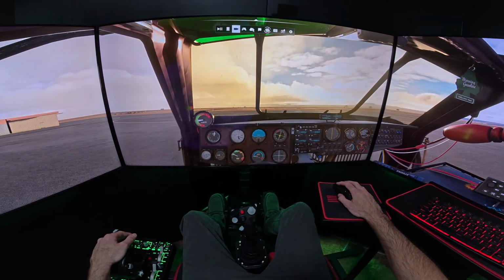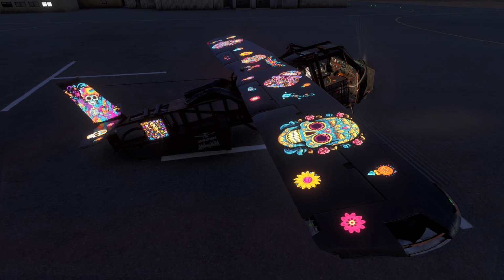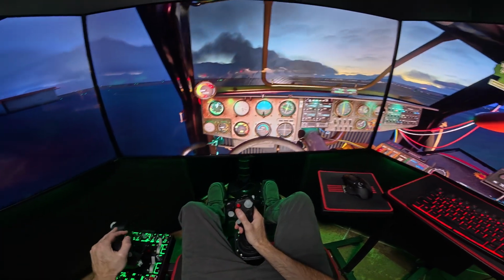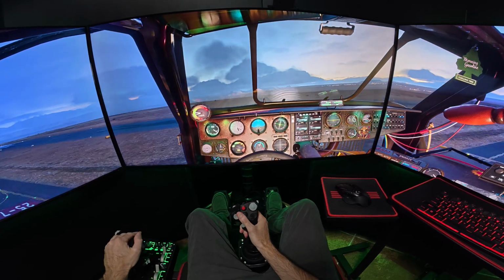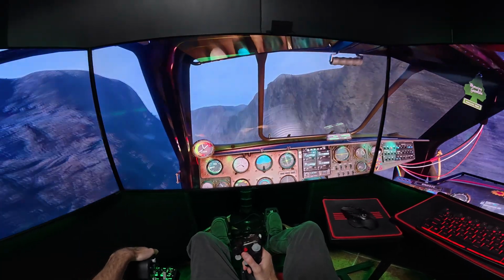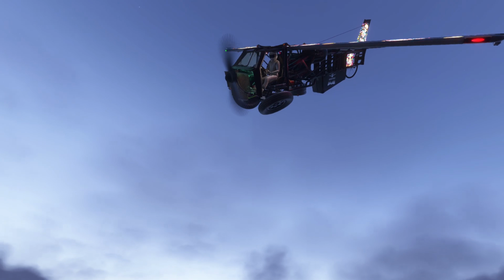Fascinating Free Scrapyard Monster gets Upgrade for MSFS 2024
Crew Chief 3-6 here and in this Microsoft Flight Simulator 2024 video I Fly the Scrapyard Monster a crazy custom plane for free on flightsim.to with a V12 producing 1,160 Horsepower. We perform some canyon carving, bush landings and water landings all from my POV using a DJI Action 5 4k Camera in my custom Sim Rig setup!

Sim Rig Breakdown:

iBuypower prebuilt with I7-13700KF CPU & 4080 Super Nvidia GPU & 32g of Ram

Sim Fab / Open wheeler Chair

WinWing F16EX stick

WinWing Orion base w/F15 Throttles w/fingerlift

Turtle Beach Flight Stick

Turtle Beach Velocity One Yoke

Turtle Beach Rudder Pedals

Next Level Racing Triple Monitor Stand

Next Level Racing Keyboard Stand

3 50" TCL 4K TV's (50S555 model)

HDMI Cables

HDMI TV Adapters

POV Camera DJI Action 4

POV Camera DJI Action 5 Pro

Powered USB Adapter